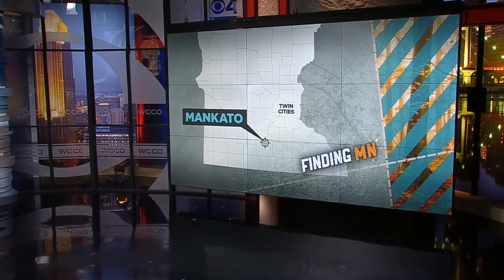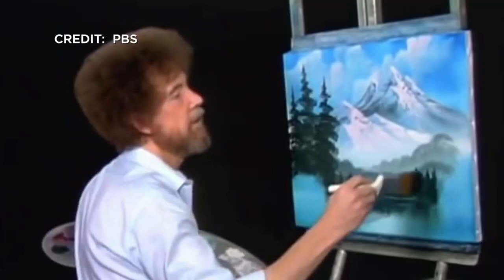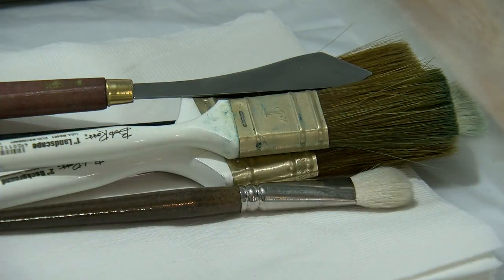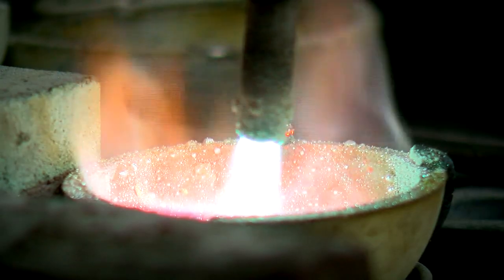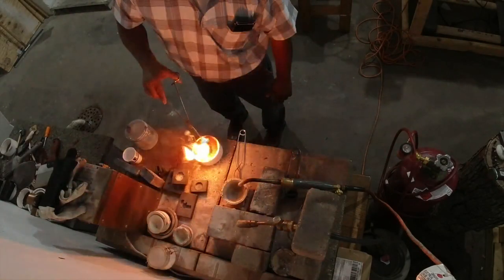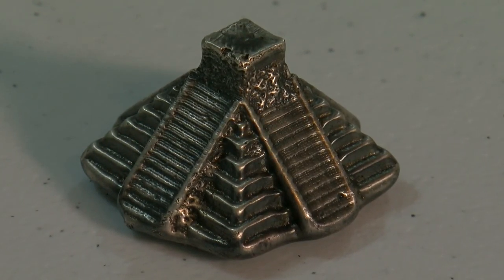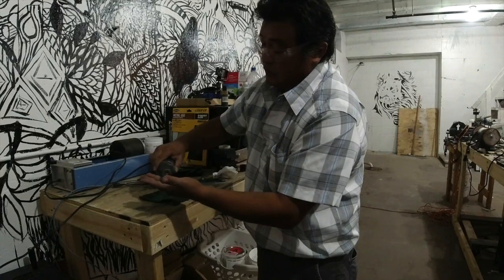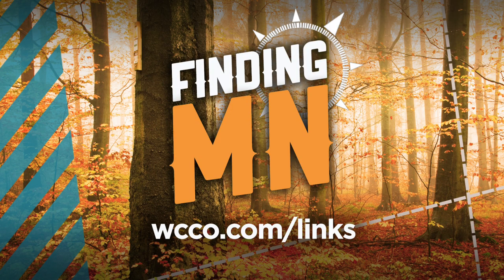Finding Minnesota: Viking Bullion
John Lauritsen shows how a streak of silver is worth its weight in gold for one Mankato Artist (2:23).
WCCO 4 News At 10 - November 18, 2020